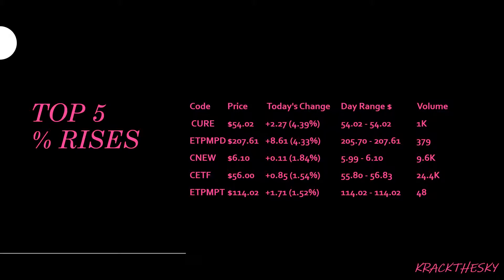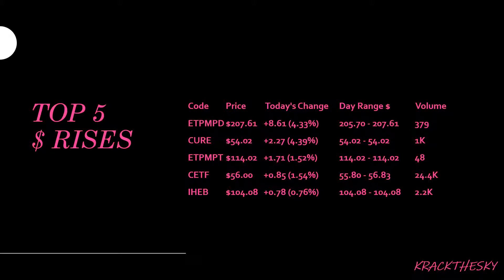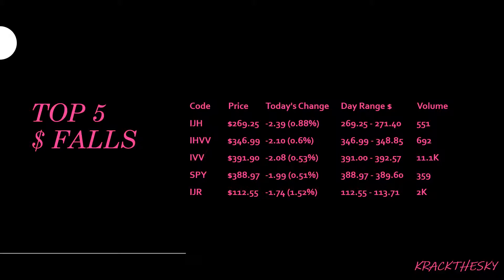TOP 5’s - ASX Exchange Traded Funds - Horizon View - 26 02 2019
A quick snapshot into the daily moves for Wednesday February 2019, the ASX All Ordinaries closed @ 6209 points. Commodities and China related ETF’s where the major themes in trade today, the major traded ETF’s saw some modest gains.

Covering ASX Exchange Traded Funds, Top % Rise/Falls, Top $ Rise/Falls, Top Traded, Highest Volume and Highest Value. The Top 5 gives new investor an easy introduction to the major Exchange Traded Fund names and the daily movements in this sector of the market.

Investing in Exchange Traded Funds (ETF’s) has the potential be a more straight forward and stress less way to build your wealth. Education is a critical factor to demystify the financial world and build your investing self-confidence.